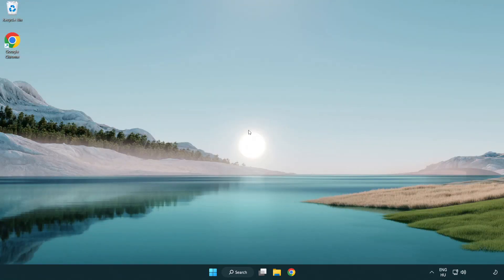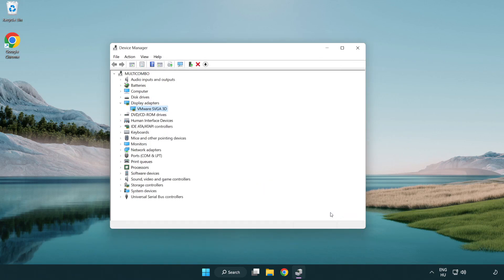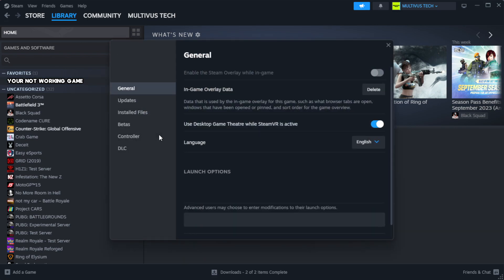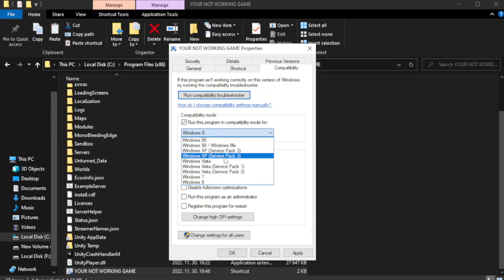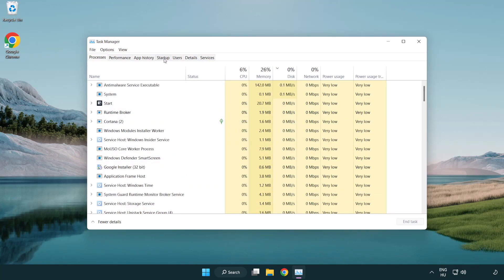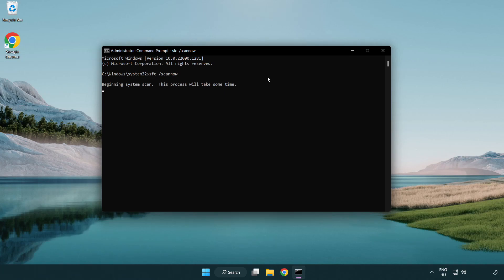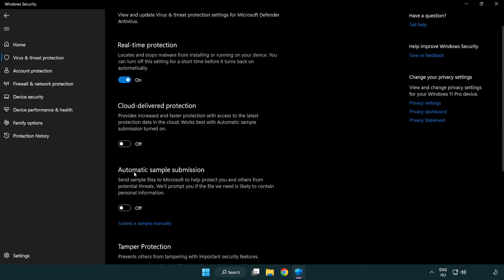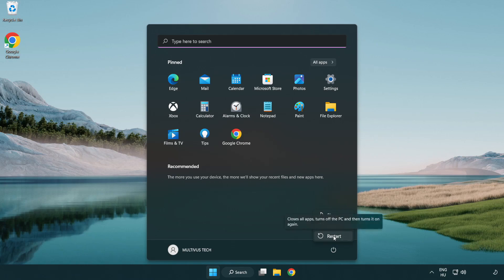How to FIX Rayman Legends Crashing / Not Launching!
I'm going to show How to FIX Rayman Legends Crashing / Not Launching!